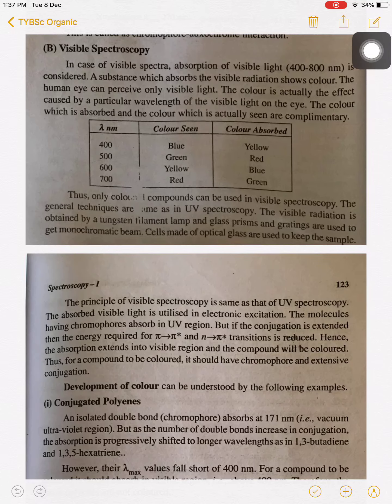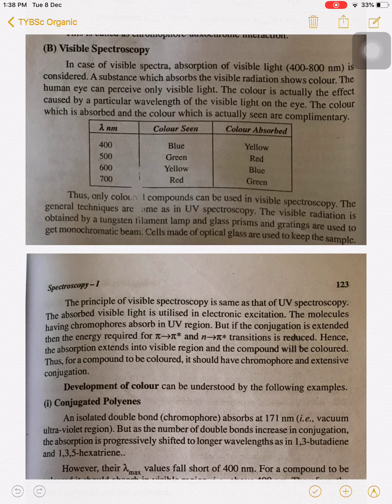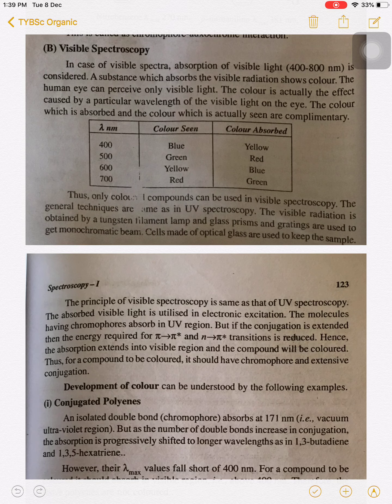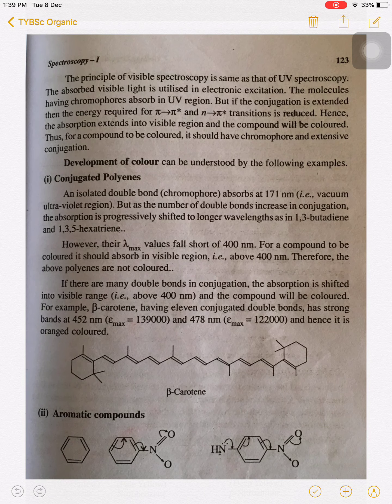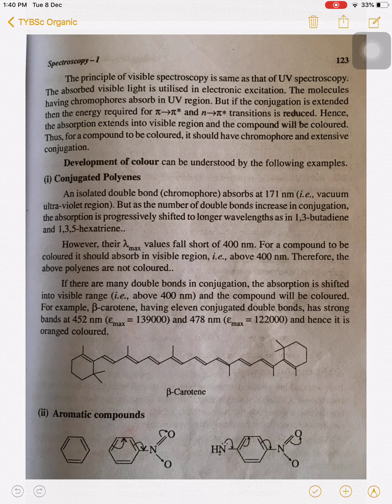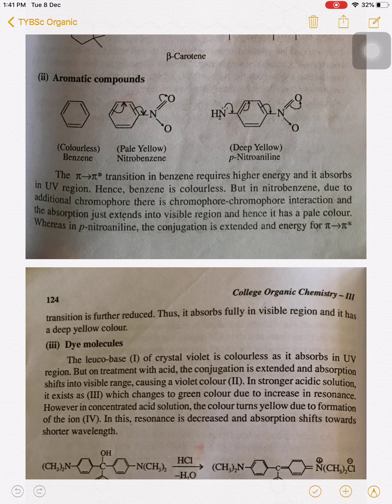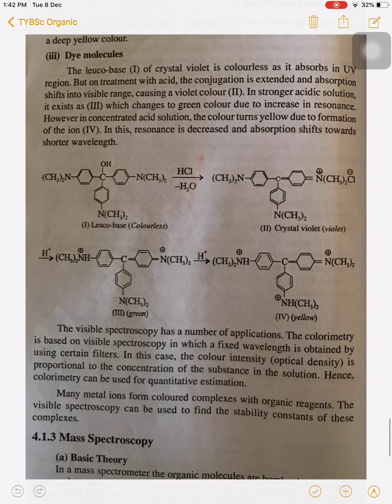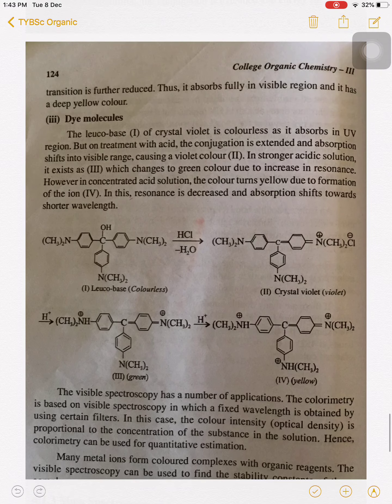spectroscopy part-3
this video explains Visible spectroscopy